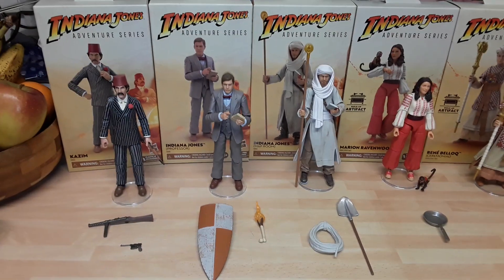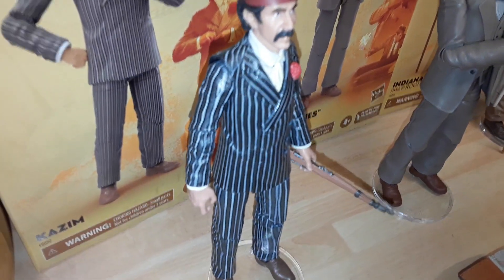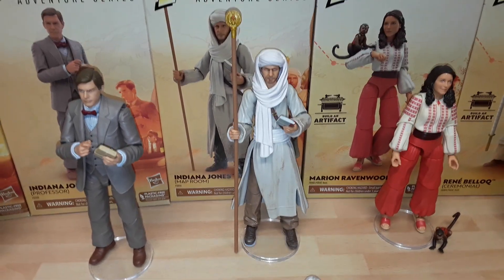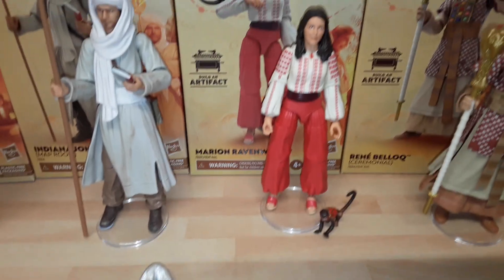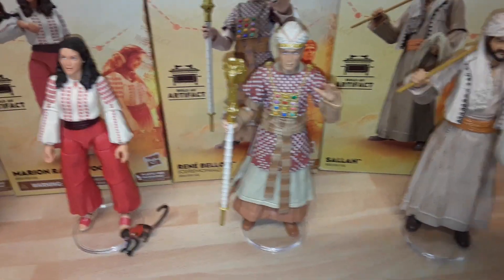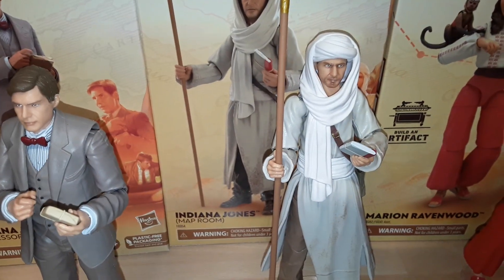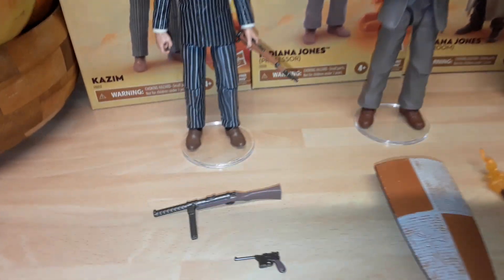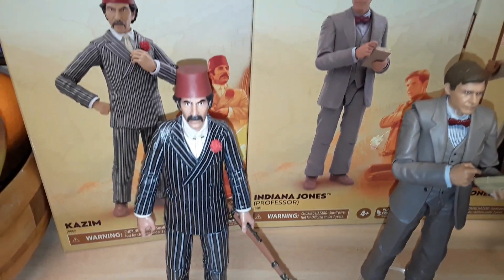Indiana Jones Adventure Series Figures ( Kazim, Map Room Indy, Professor Indy etc..)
6 Figures from Hasbro's Wave 1 of Indiana Jones Adventure Series.